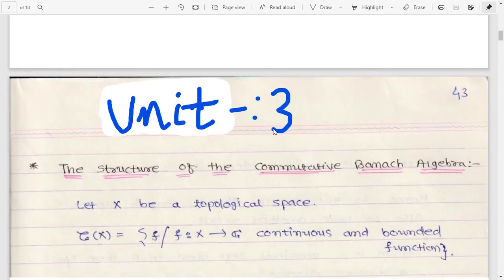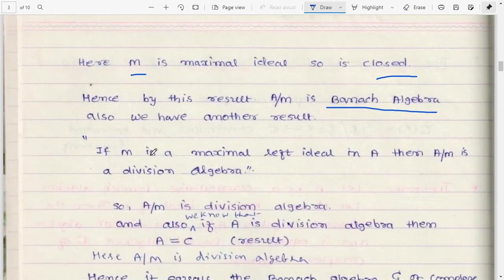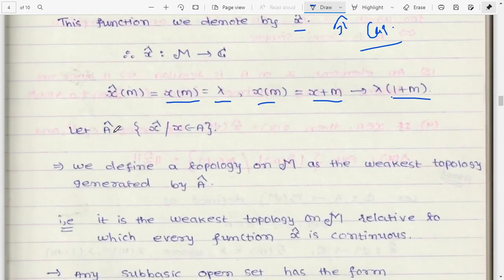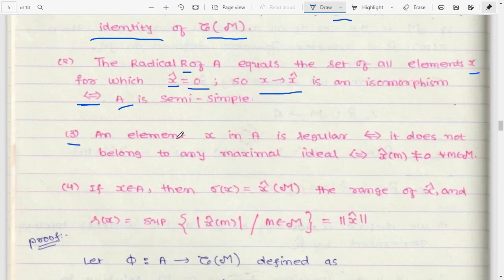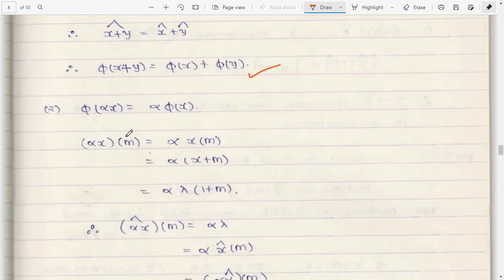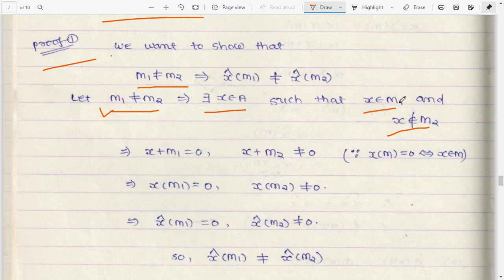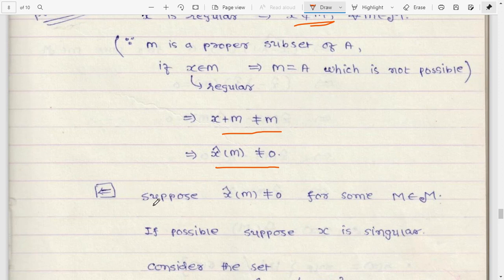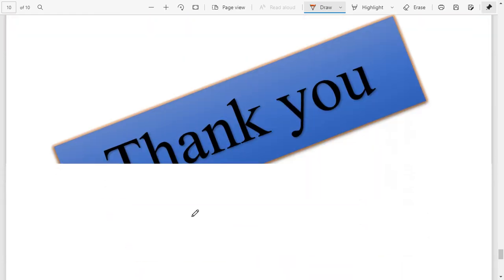Functional Analysis - II Lecture 10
Functional Analysis - II
Lecture 10
The Gel’fand mapping,
Applications of the spectral radius formula,
Involution in Banach algebras,
Ideals in C(X)
The Banach-Stone theorem.